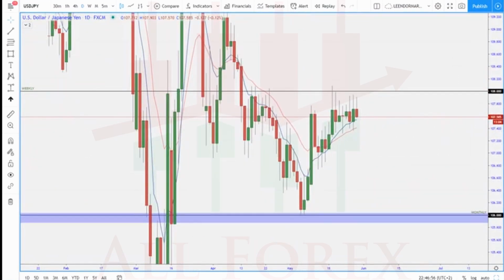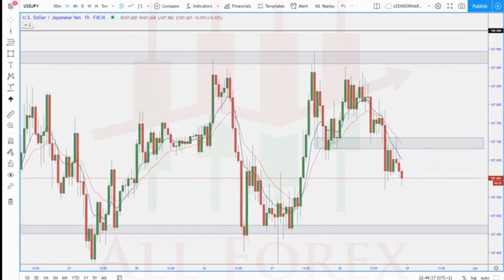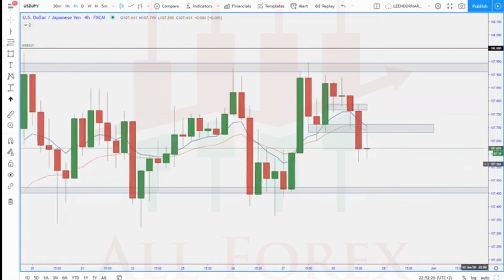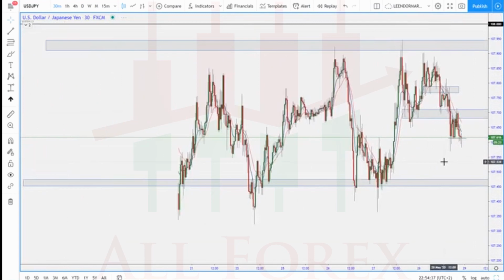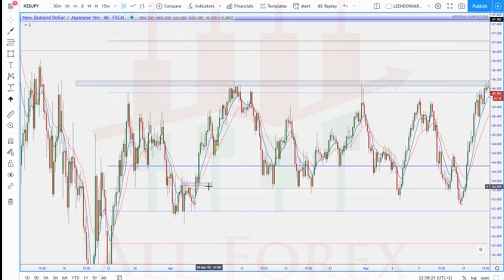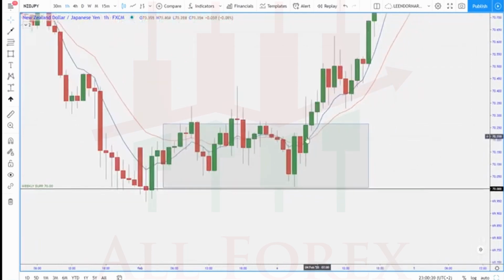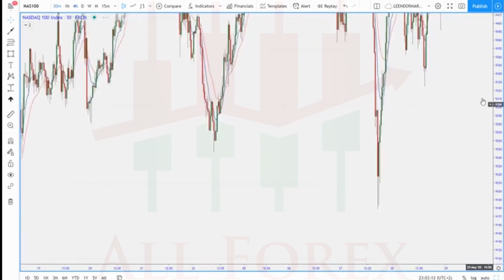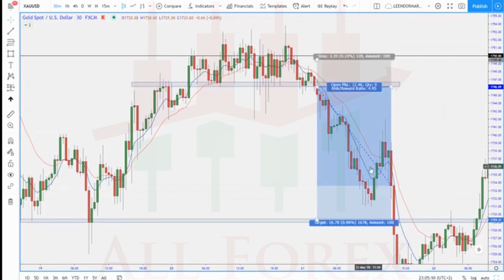Top Forex Trading Entries and Exits Setup (Simple & Profitable) – 💹 Forex Market Education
This video expresses my personal opinions only. Trading financial markets involves risk, and is not suitable for all investors. We are not responsible for any losses incurred due to your trading or anything else. We do not recommend any specific trade or action, and any trades you decide to take are your own.

Please be aware of impersonators online and do not send money to any account related to All Forex Youtube Channel.